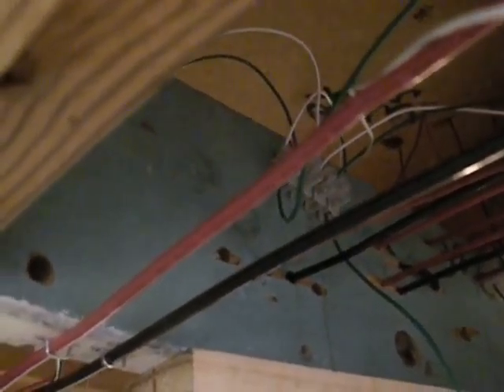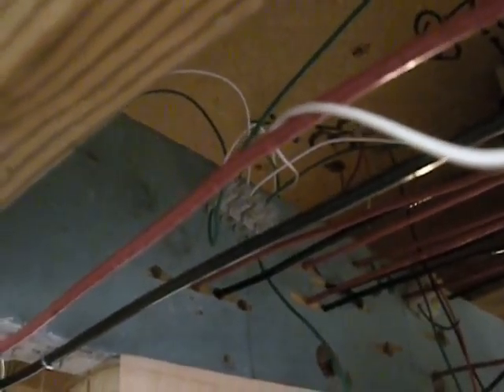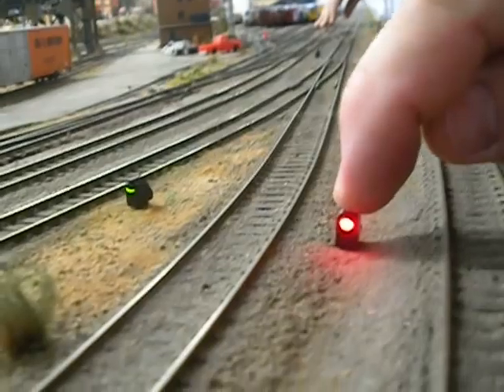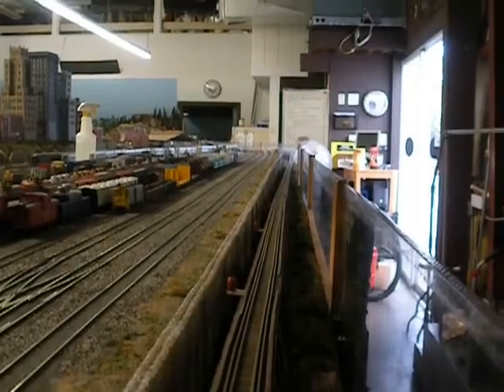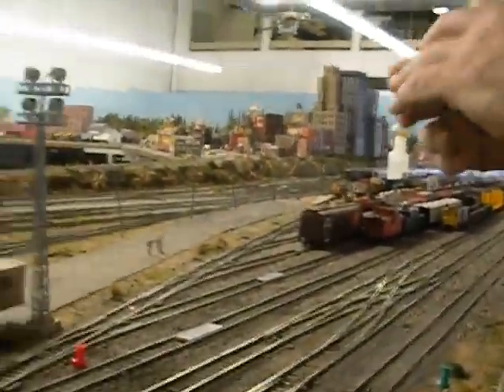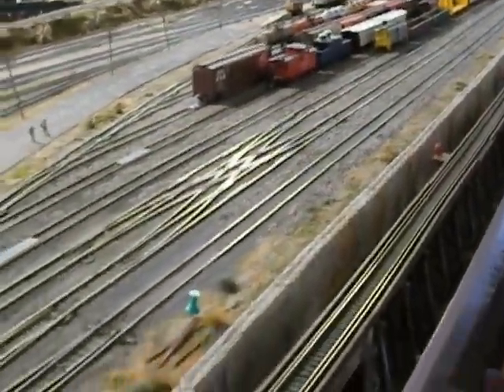N Scale electronics. LED lighting using switch-it with tortoise. # 1 of 4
N Scale electronics. LED lighting using switch-it with tortoise turnout control.